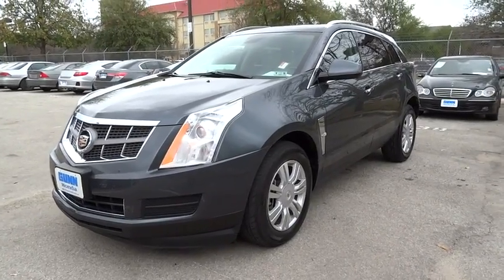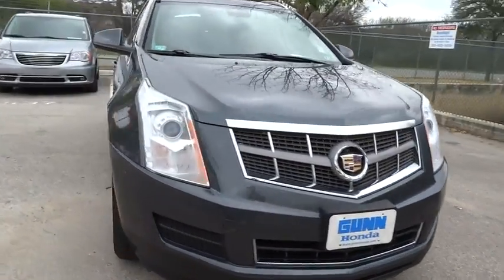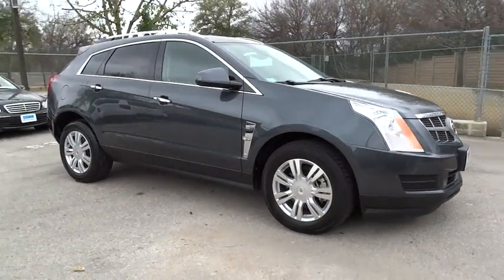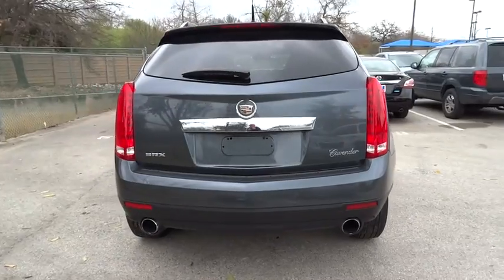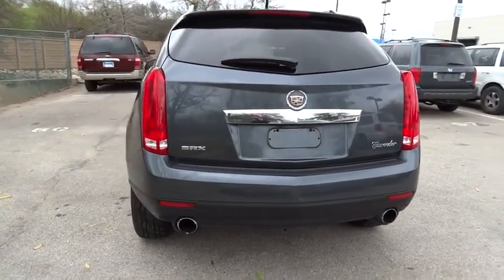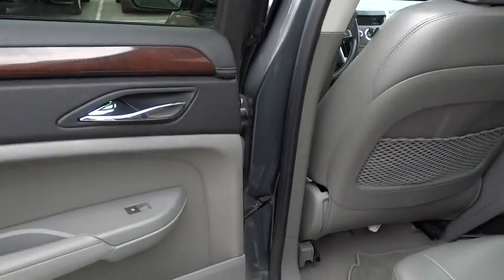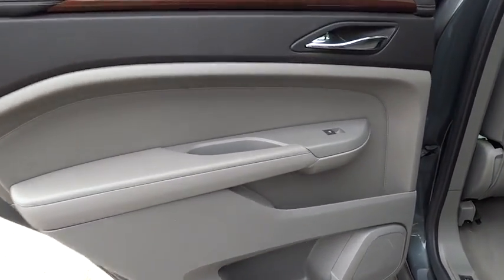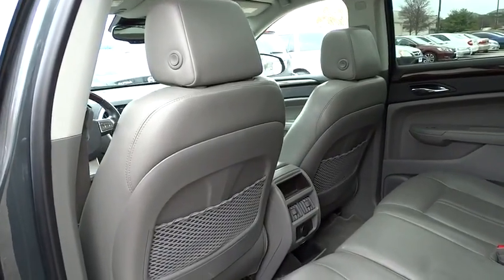2011 Cadillac SRX San Antonio, Austin, Houston, Boerne, Dallas, TX H150479A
2011 Cadillac SRX
2011 Cadillac SRX Luxury Collection - Stock#: H150479A - VIN#: 3GYFNAEY9BS545720

Gunn Honda
14610 IH-10 W

Includes a CARFAX buyback guarantee!!! Just Arrived. Safety equipment includes: ABS, Traction control, Curtain airbags, Passenger Airbag...Other features include: Leather seats, Bluetooth, Power locks, Power windows, Heated seats...